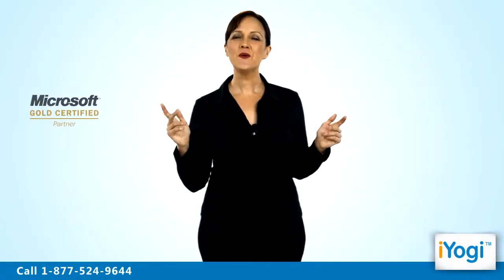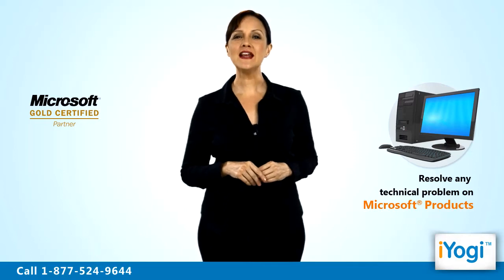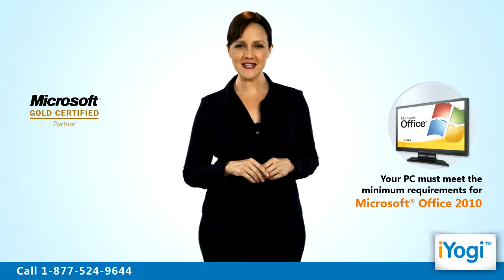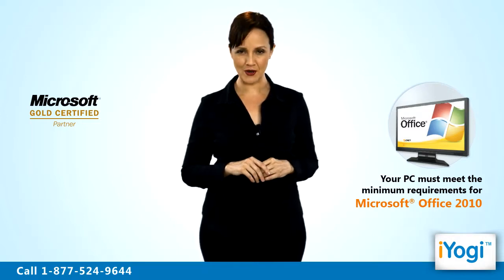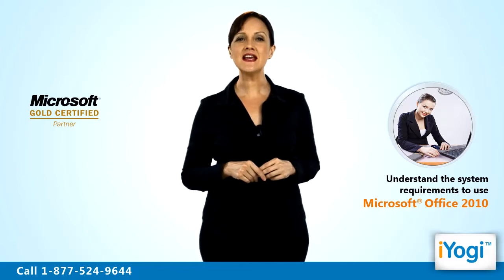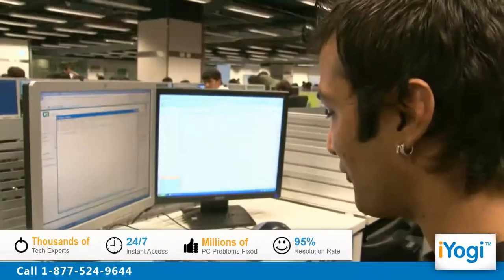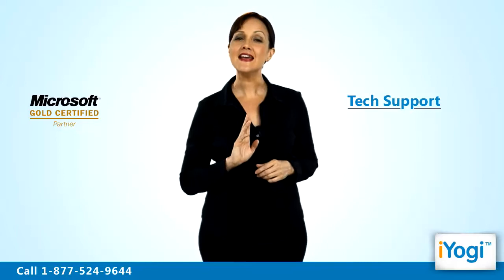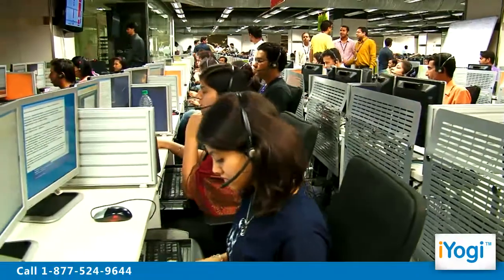Ensure that you're PC meets the system requirements of Microsoft® Office 2010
iYogi can help you ensure that your computer meets the system requirements of Microsoft® Office 2010!